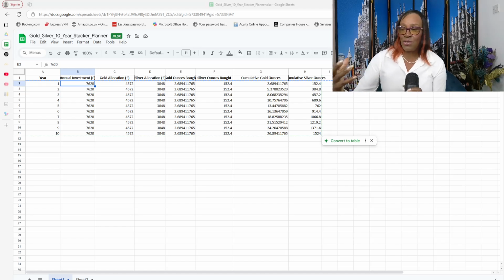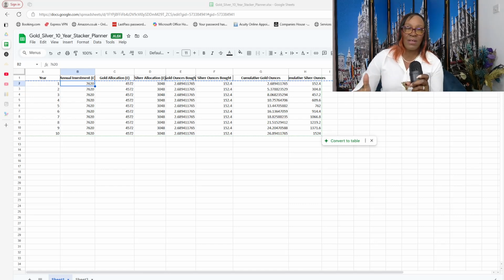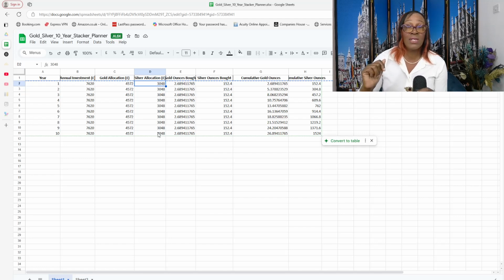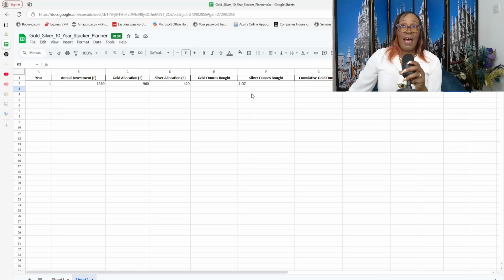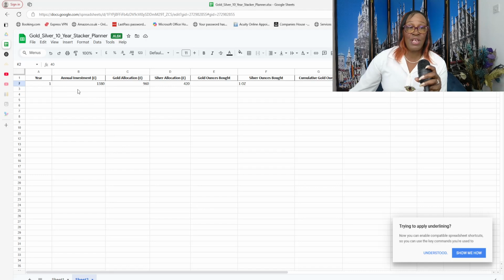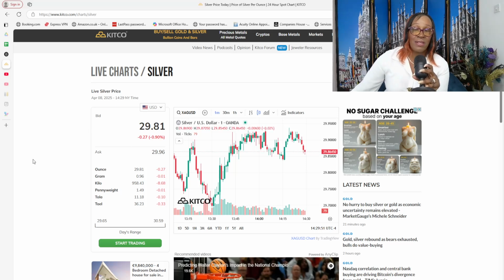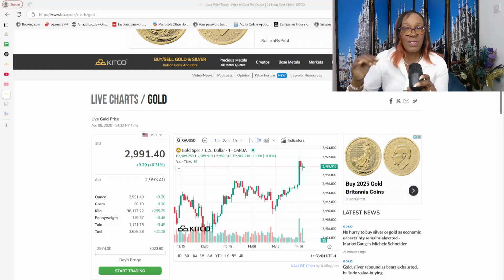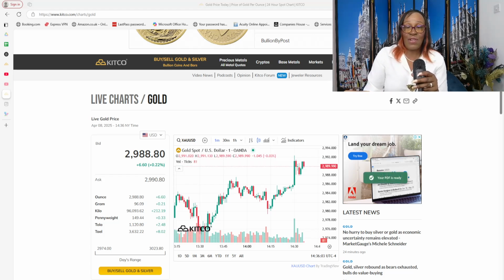MARKET CHAOS -- Stacker Warns America What Could Be NEXT For Silver & Gold!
tariffs silverinvestment gold tradewar stacker warrenbuffett MARKET CHAOS -- Stacker Warns America What Could Be NEXT For Silver & Gold! tariffs SilverStacking PreciousMetals2025 GoldAndSilverInsights What's Coming for Silver In APRIL Will Change Everything! Silver price now at $30.25 per ounce. SILVER STACKERS ALERT: This Just Changed Everything! SILVER PRICE JUST DID THIS! (Here’s What Happens NEXT) Stack Smarter: Plan Your Next 10 Years of Silver & Gold Stacking! With rising tariffs, inflation, and global uncertainty, silver and gold are once again in the spotlight. In this video, I’ll show you exactly how to use my Stacker Bullion NEXT 10 Years Calculator to build your wealth with confidence!
Use our Silver/Gold Coin stacker calculator, to monitor your wealth planning, in this video I discuss the gold price live, and the silver investment coin Queen Elizabeth Jubilee mint edition, building a retirement portfolio, furthermore what Warren Buffett strategy did he use to increase is wealth.

In this step-by-step guide, I’ll walk you through: ✅ How to plan your monthly silver and gold stacking goals
✅ How to use my real calculator for silver and gold stacking
✅ How tariffs and economic uncertainty could boost bullion prices
✅ Why the Silver Queen Jubilee Mint Bullion Coin is a perfect stacking choice
✅ How to calculate your 10-year stacking target (silver ounces + gold ounces)

If you’re serious about stacking for your future, this calculator is a must-have!

Time Stamp Build Your Gold & Silver Wealth Strategy!

0:00 - Introduction: Gold & Silver Market Update
0:45 - Market Uncertainty: Tariffs, Stock Market & Safe Haven Assets
1:30 - Gold & Silver Resilience Explained
2:15 - Live Market Price Check: Silver at $30, Gold Holding Strong
3:05 - Introducing the Free Stacker Calculator & Planner Download
4:00 - Step-by-Step: How to Use the Stacking Calculator
5:20 - Example Breakdown: My Silver Coin Purchase & Calculator Entry
7:00 - Sheet 1: Setting Your Annual Investment Goals
8:35 - Sheet 2: Monthly Planning & Tracking Your Gold and Silver
10:10 - Example Plan: $1,380 Annual Investment Strategy
11:40 - Adding Your Silver Coin to the Spreadsheet (Live Demo)
13:00 - Spot Price vs. Purchase Price: Understanding the Difference
14:20 - Estimating Coin Value: Low, Medium & High Offers
15:30 - Building Wealth Month-by-Month (12-Month Plan Explained)
16:50 - Tracking Your Monthly Coin Purchases & Progress
18:10 - Live Market Price Updates: Silver & Gold Real-Time Check
19:30 - Kitco Price Check: Silver & Gold Current Market Movements
21:05 - Gold & Silver: Fighting the Good Fight in Today’s Market
22:15 - Why Gold & Silver Stand the Test of Time
23:30 - Opportunity to Buy Now: Lower Prices Amid Market Fluctuations
24:30 - Warren Buffett's Wealth Strategy: Lessons from the Billionaire
- Building a Legacy with Gold & Silver: Long-Term Wealth Plan
-Silver as a Commodity: No Longer Just Industrial Metal
- Tracking Price Changes: Gold & Silver Market Movements
- Building Wealth with Precious Metals
- Action Steps: Download Your Free Planner & Get Started!
 - Upcoming Live Session Announcement

Useful Links

Channel details